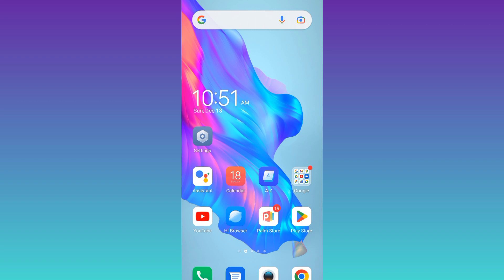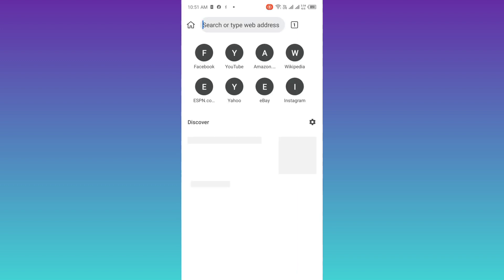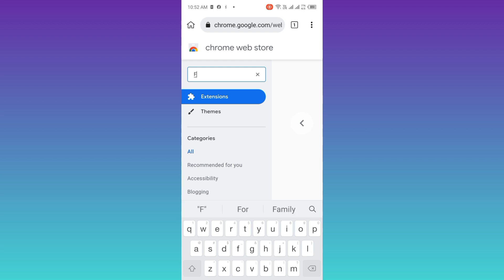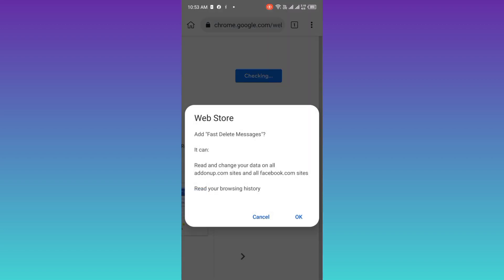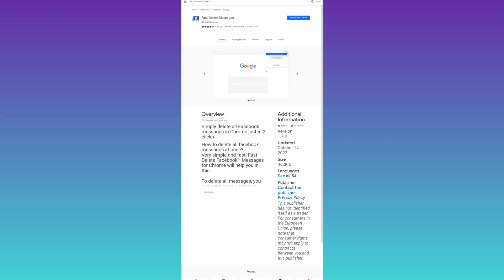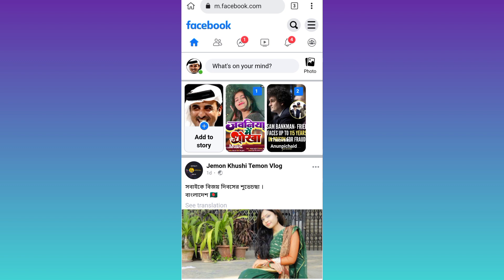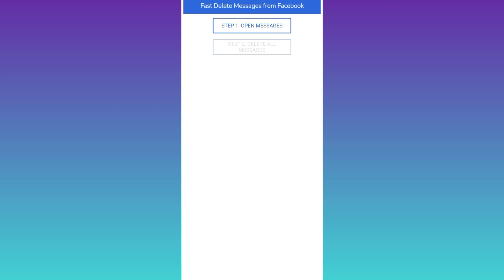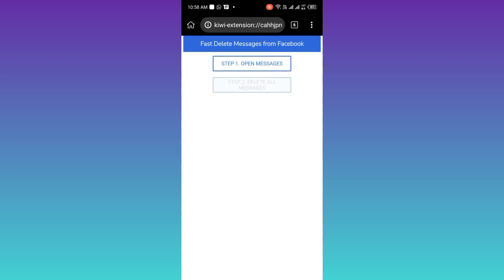How to delete all messages on Facebook Messenger in one single click?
how to delete all messages on messenger in one click,
how to delete all conversations on messenger in one click,
how to delete all facebook messages in one click,
how to delete all messages on messenger on computer,
how to delete all messages on messenger in pc,
how to delete all facebook messages at once on pc